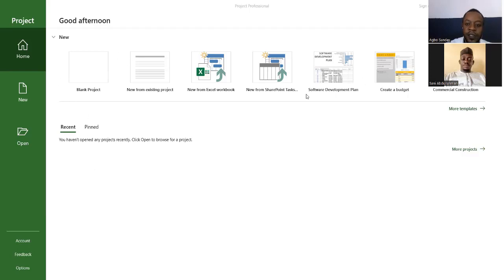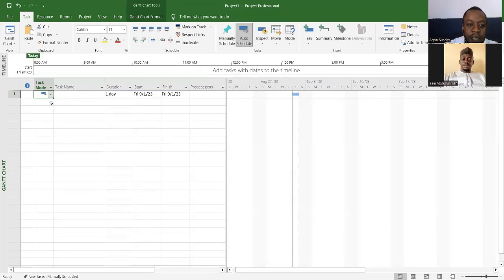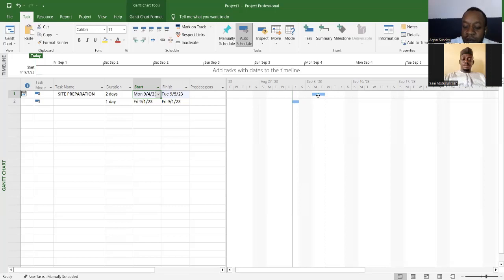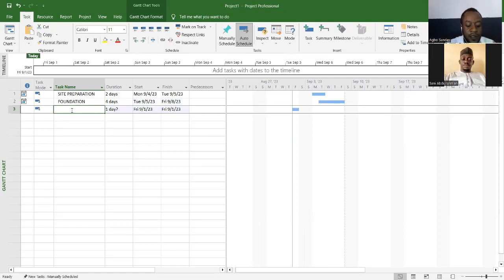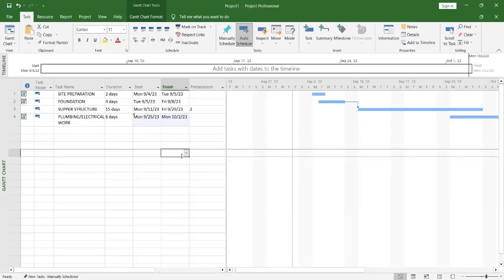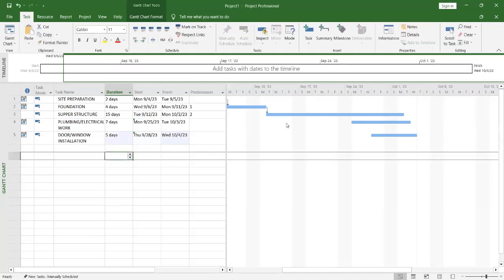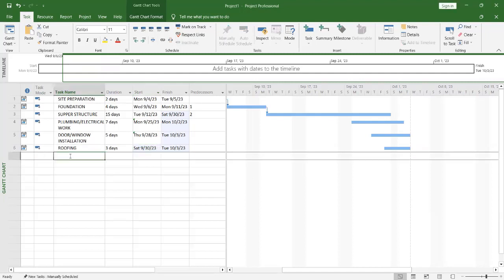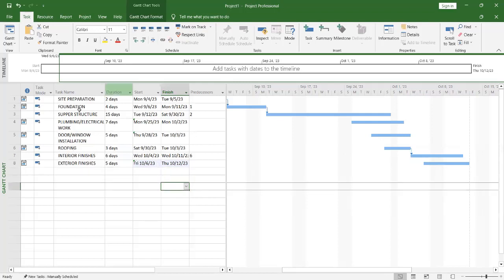2 MICROSOFT PROJECT WORKSHOP DAY1 SECTION 2